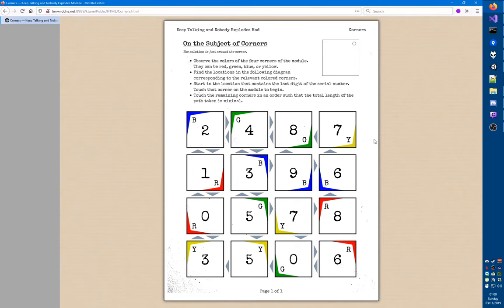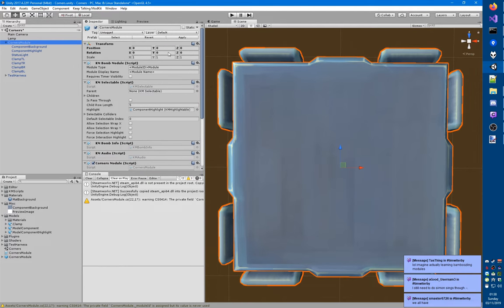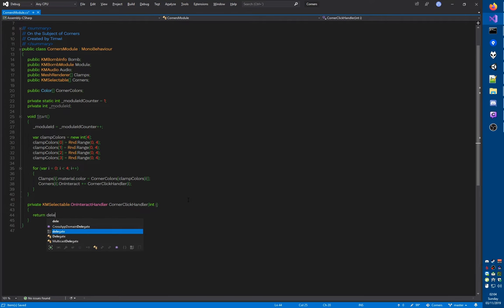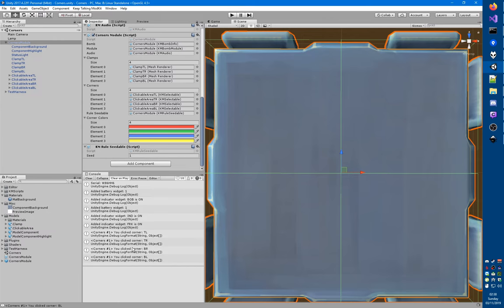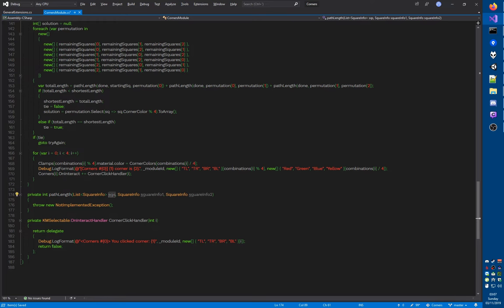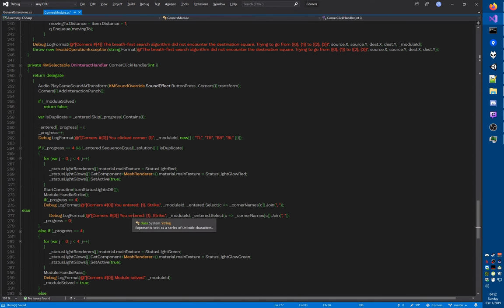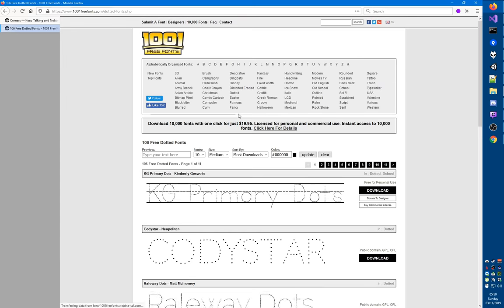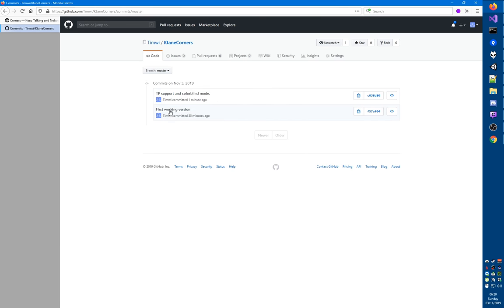KTANE: Making of: Corners (2019-11-03)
Watch me create the “Corners” module for “Keep Talking and Nobody Explodes” in one sitting. This was originally a single, unbroken 5½-hour live stream!